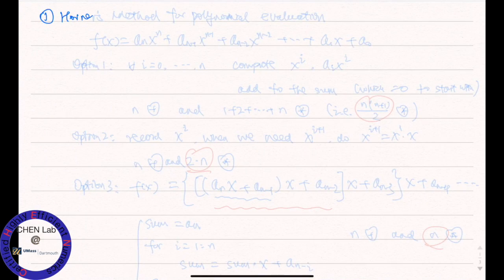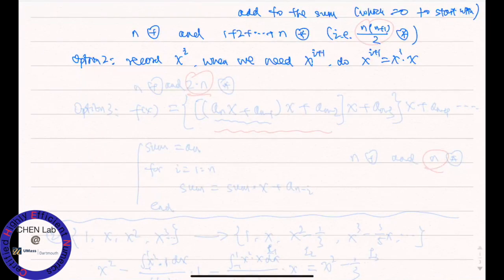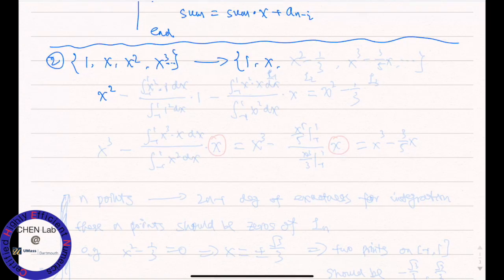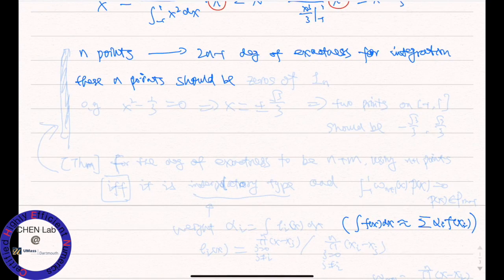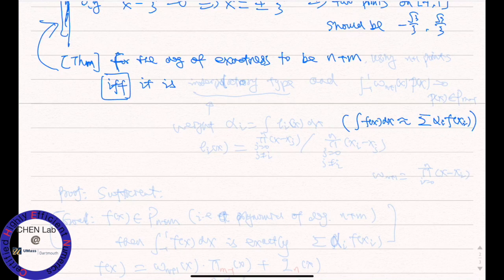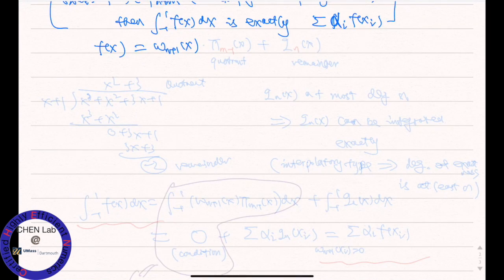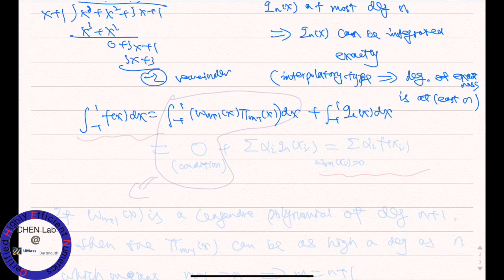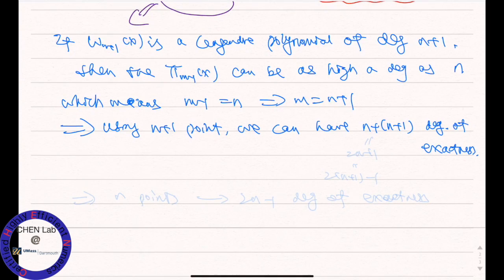Numerical Analysis I, Lecture 17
Horner's method, more on orthogonal polynomials and Gaussian quadrature